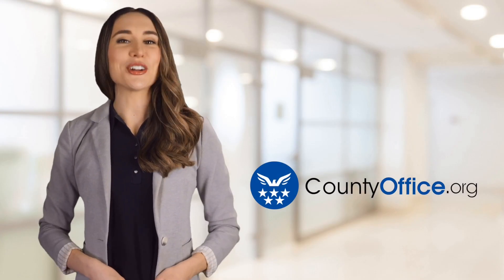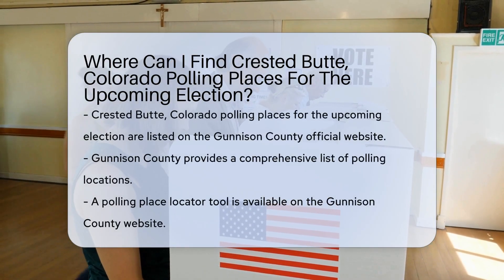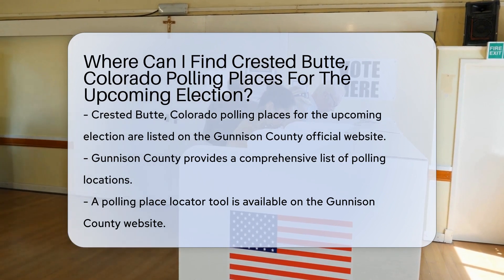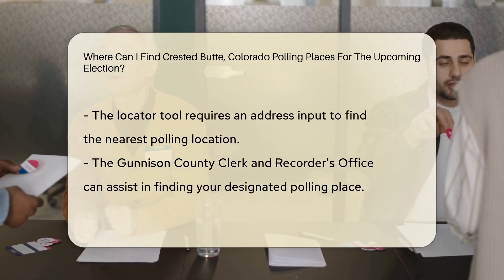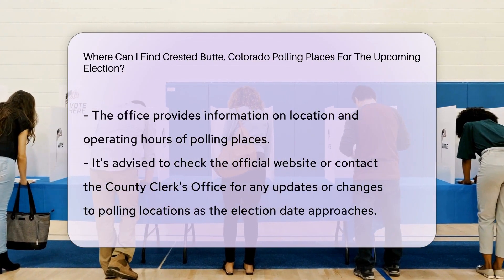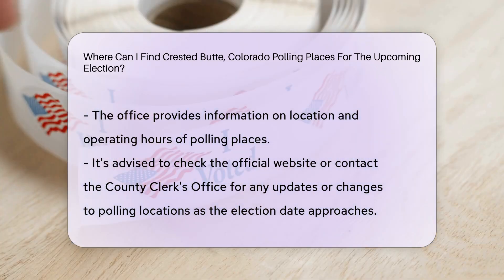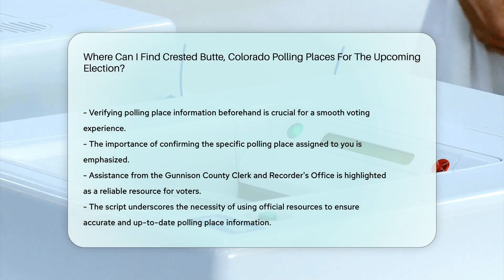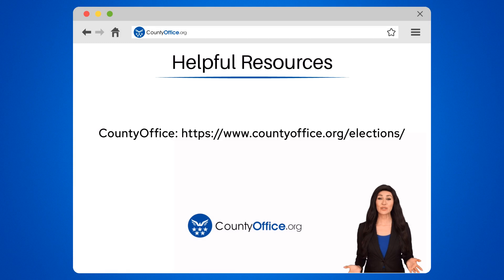Where Can I Find Crested Butte, Colorado Polling Places For The Upcoming Election?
Where Can I Find Crested Butte, Colorado Polling Places For The Upcoming Election? Have you ever needed to find your polling place for an upcoming election? In this video, we'll guide you on how to locate Crested Butte, Colorado polling places for the next election. Gunnison County's official website offers a detailed list of polling locations where you can cast your vote on Election Day.

To discover your designated polling place, simply utilize the polling place locator tool on the Gunnison County website. By entering your address, you can easily identify the nearest polling location for your convenience. For further assistance, reach out to the Gunnison County Clerk and Recorder's Office to obtain accurate information about your precinct's polling place, including its location and operating hours.

Stay informed by checking the official website or contacting the County Clerk's Office closer to the election date for any updates or changes in polling locations. Verifying this information ensures a seamless voting experience on Election Day.